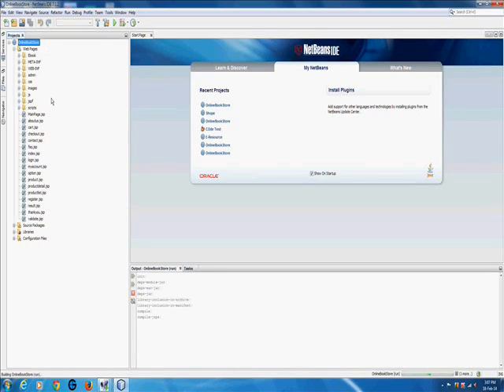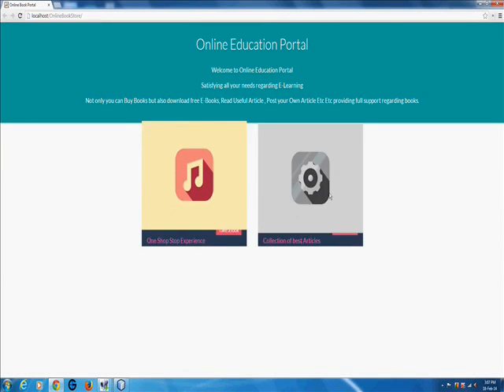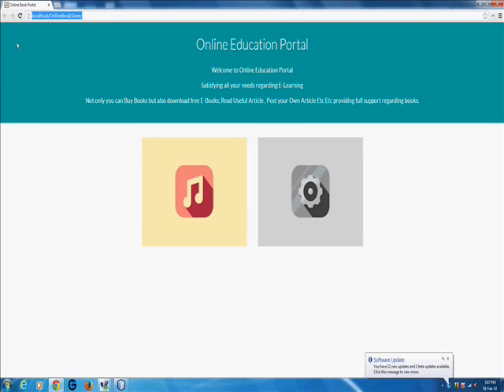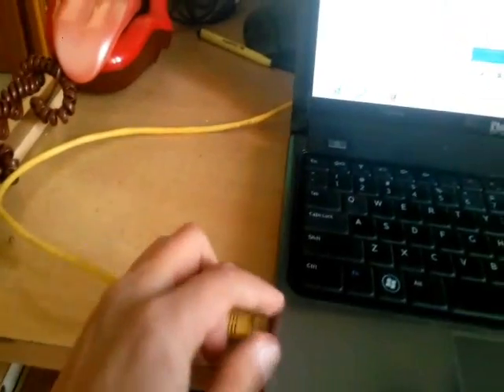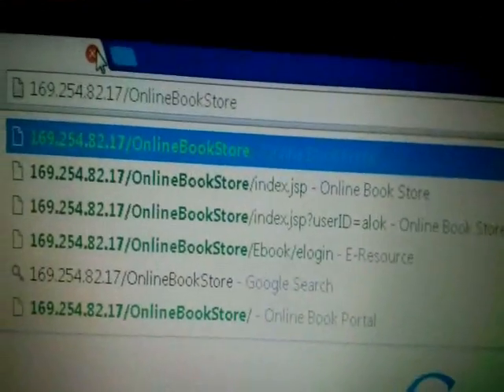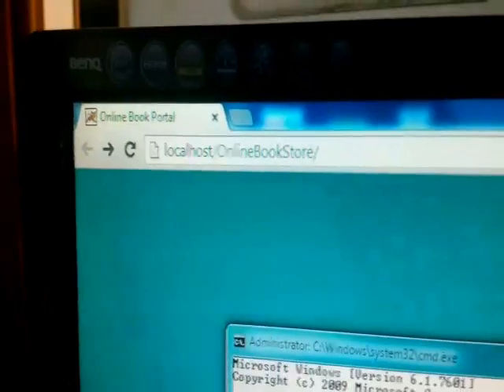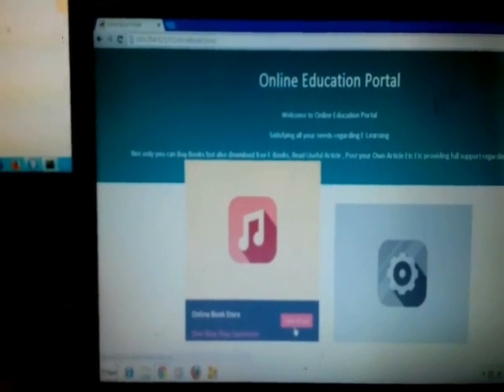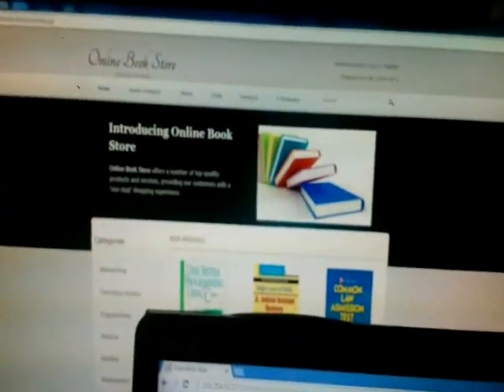Access Tomcat Server ( JSP website ) remotely from Laptop/ Desktop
This tutorial will help you to access JSP website running on localhost ( Tomcat Server ) from a remote Laptop/ Desktop.

Currently a lan wire is required but i think this method will also work WIRELESSLY by making a hotspot. Will try that later